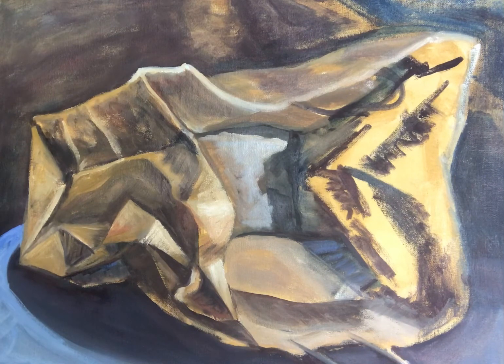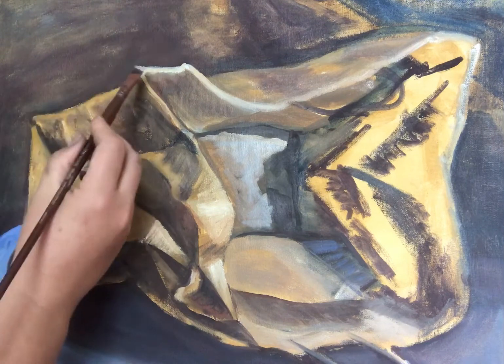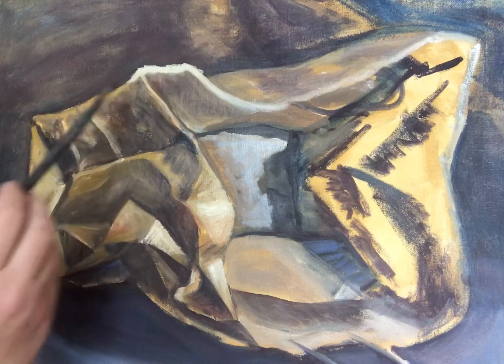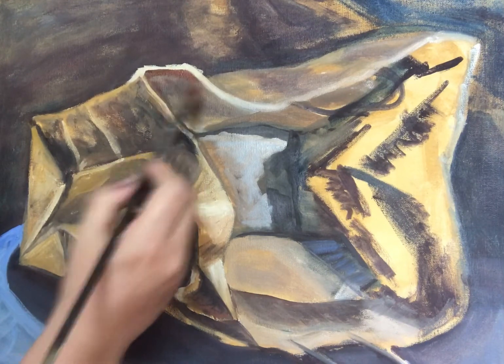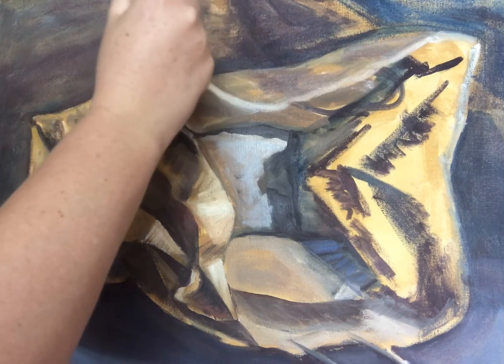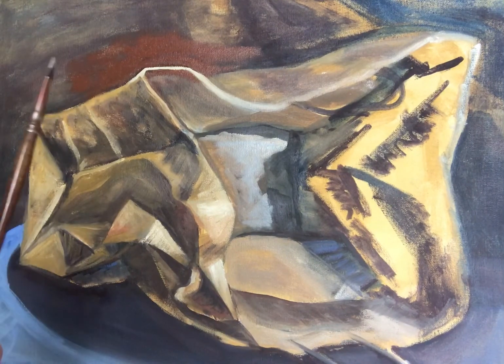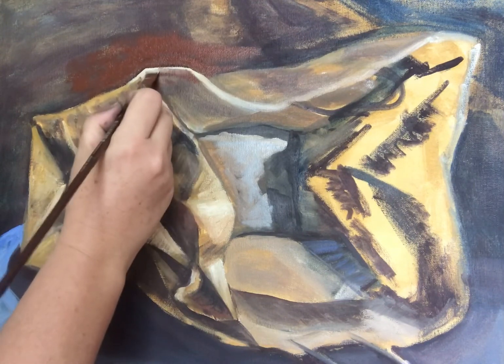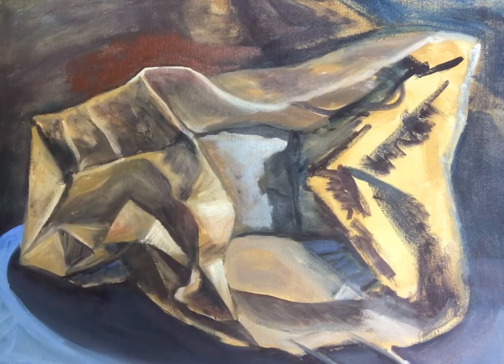Overpainting Demo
Overpainting with oil.